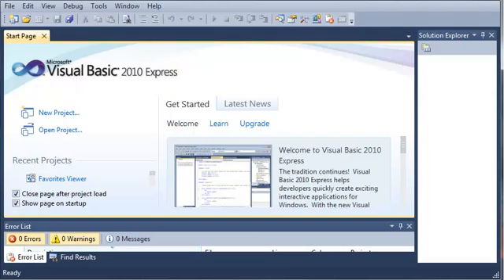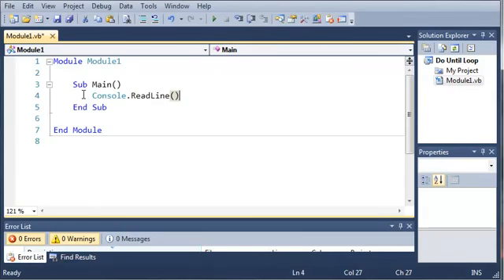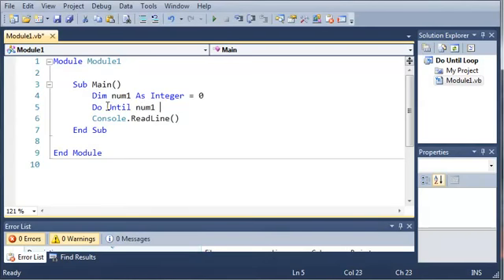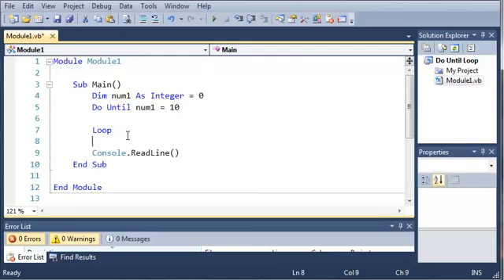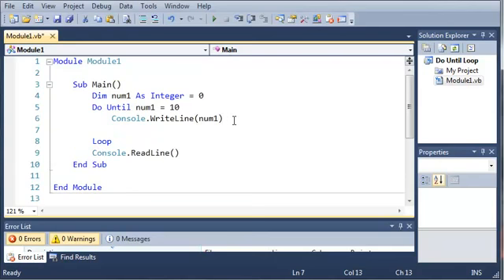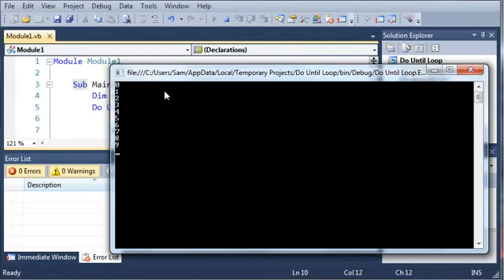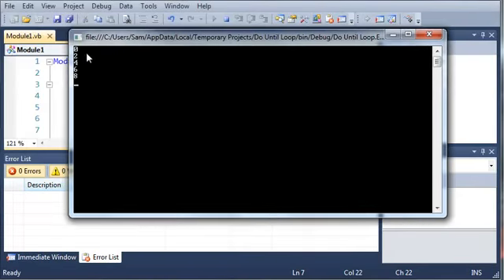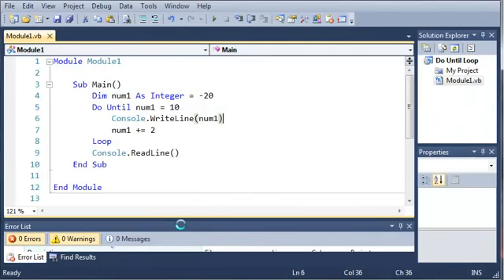Visual Basic Tutorial 30 Do Until Loop